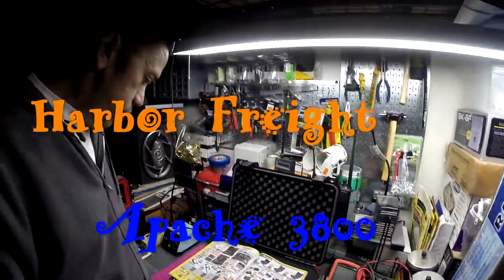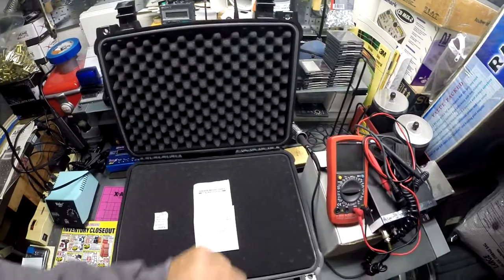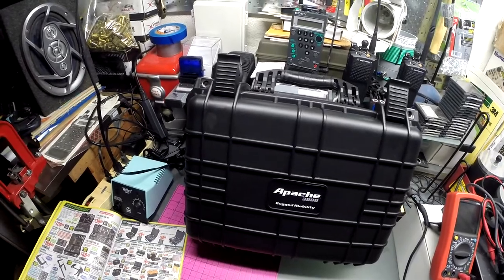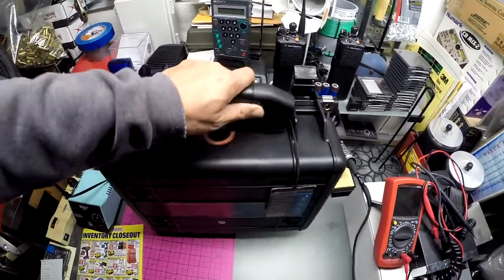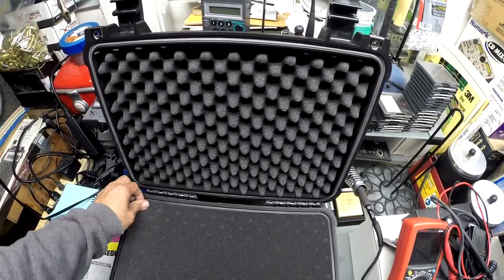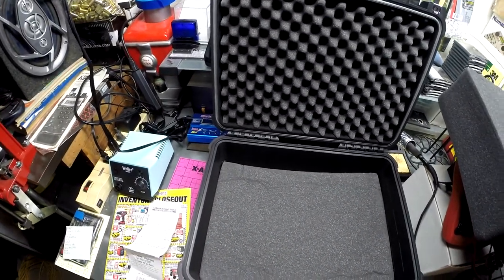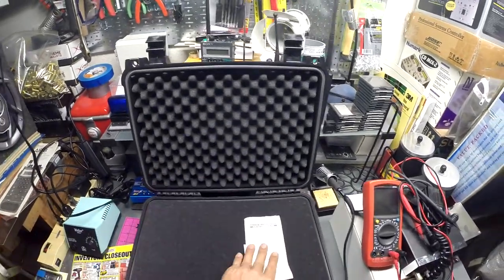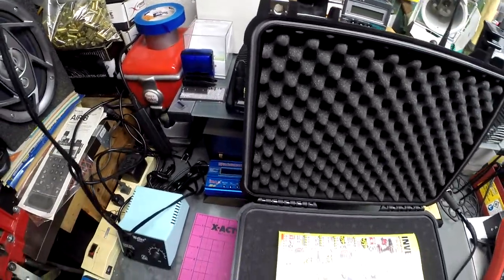Harbor Freight Apache 3800 case like Pelican Case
Showing you the Harbor Freight Apache 3800 case. Went on sale Thanksgiving weekend to $29.99 was able to get a refund.  Great deal!